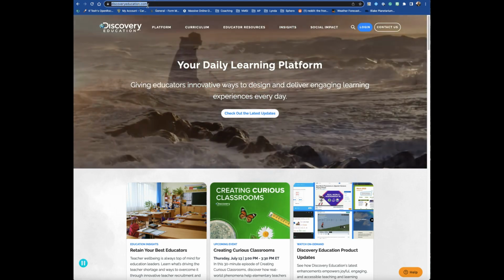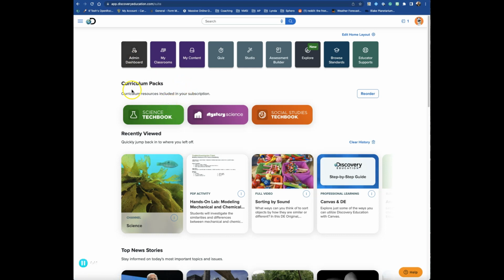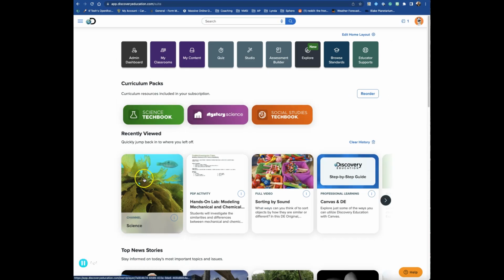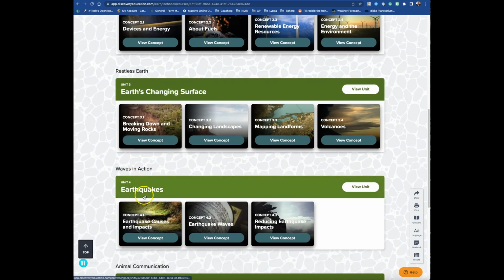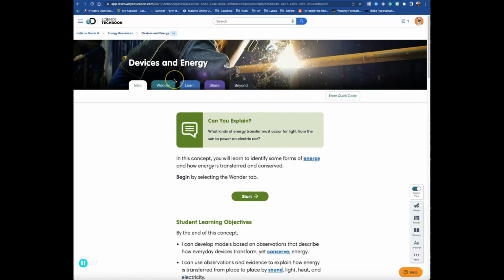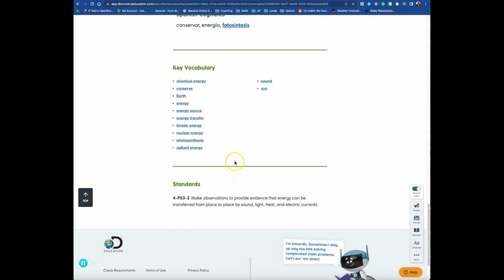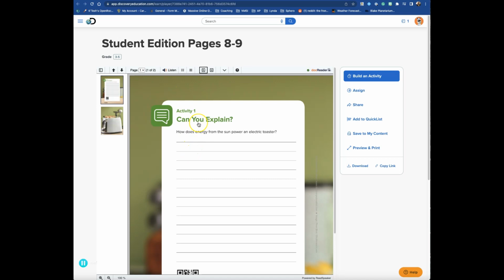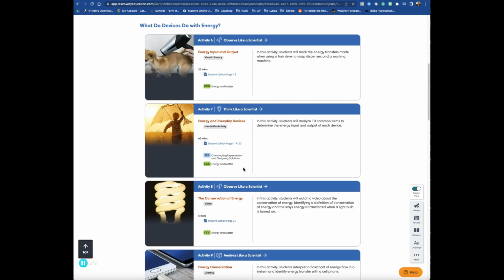Discovery Education Video 1--Overview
This video just gives an overview of some basic information on the TechBook side of the Discovery Education service for science.